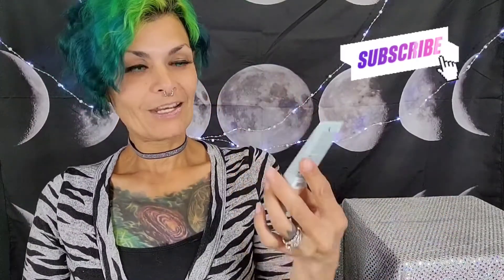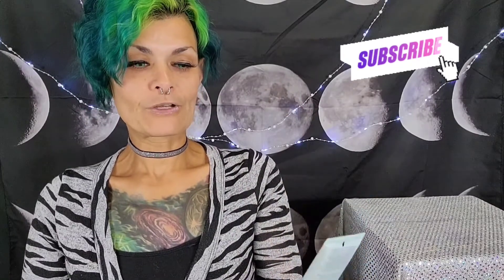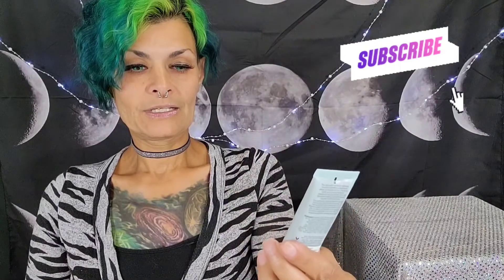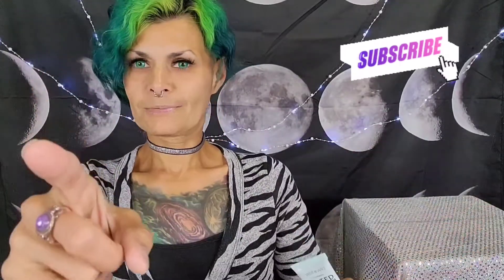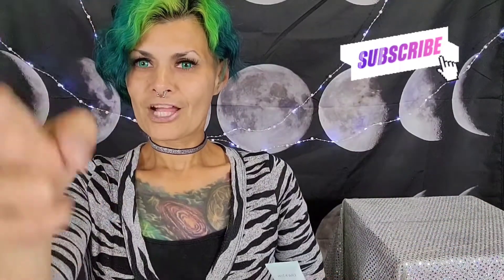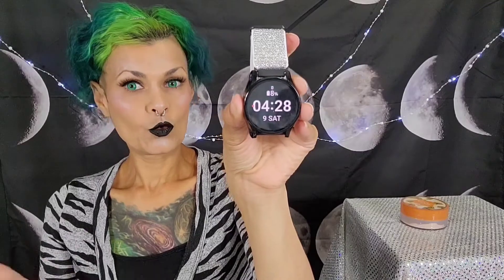Wet n Wild Tinted Hydrator Review | Affordable Makeup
Well, Hello My Pretties! Welcome to Witching Around with Leslie!
 I have heard such positive things about the Wet n Wild Tinted Hydrator. So, today, we shall be checking it out to see exactly what it is, what it has to offer and if in fact it works. Plus, the affordability of this product is too great to pass up.

Spoiled Lips: Witchingaroundwithleslie

                       Or

Or code: WITCHINGAROUNDWITHLESLIE

Time stamps:
0:00 Wet n Wild Tinted Hydrator Review | Affordable Makeup
0:24 Mentioning Price
1:05 A Little About the Product
1:29 More About the Product from the Website
4:05 Applying the Product with a Brush
5:27 Trying a Beauty Blender
7:28 Putting Setting Powder
8:19 Update and Final Thoughts on Wet n Wild Tinted Hydrator Review

Filmed by: Leslie
Edited by: Leslie
Produced by: Leslie
Video Title: Wet n Wild Barefocus Tinted Hydrator Review | Affordable Makeup